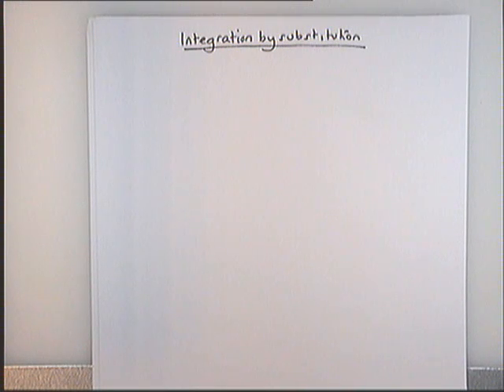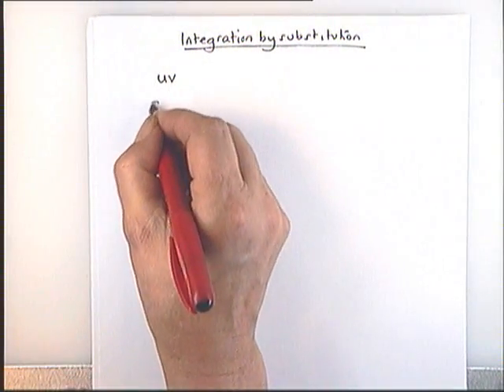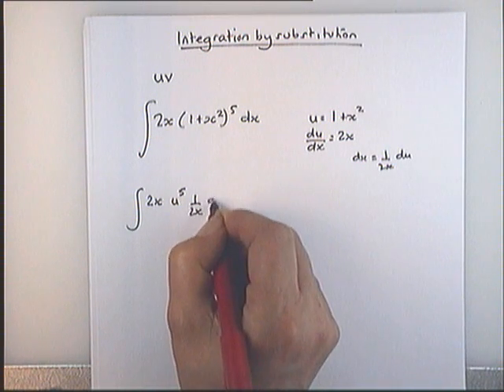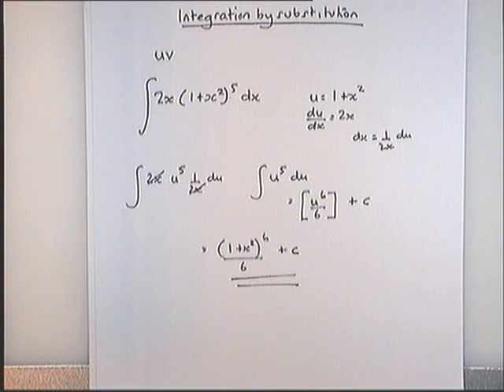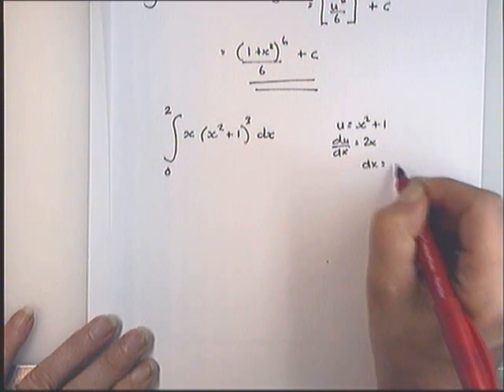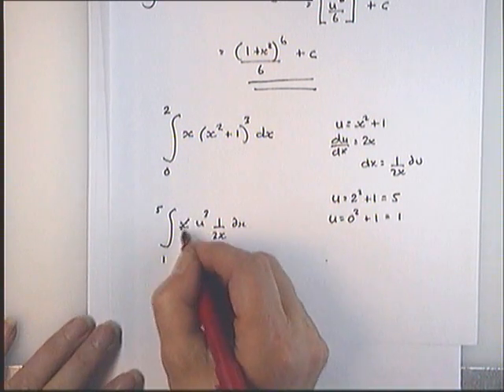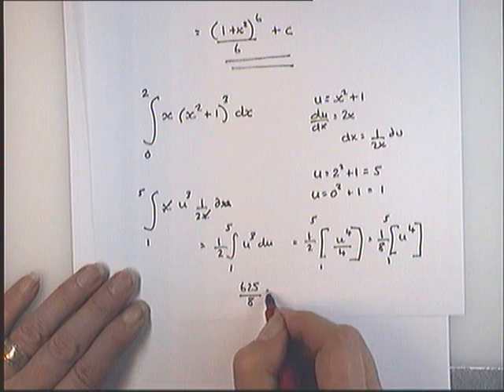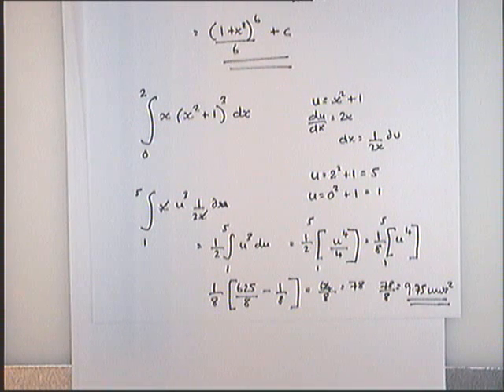Teaching FP2 integration by substitution